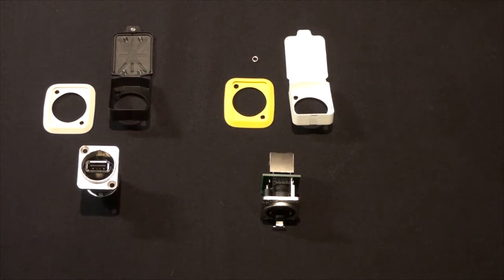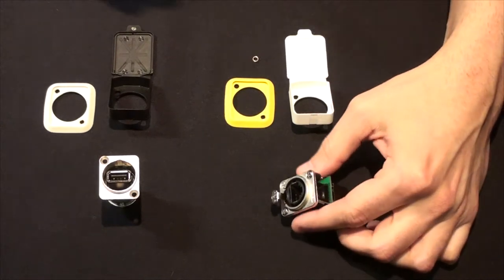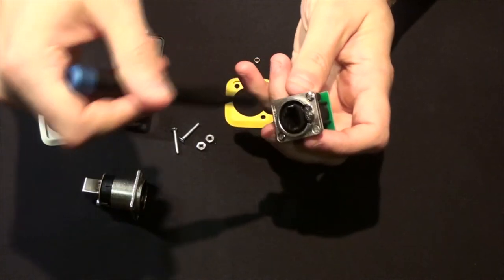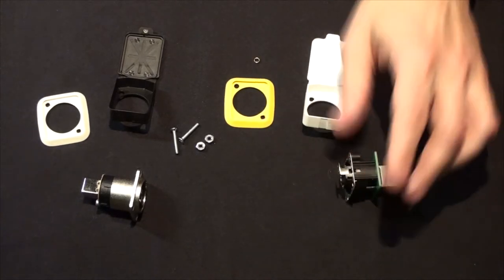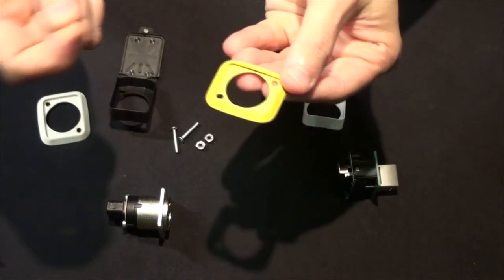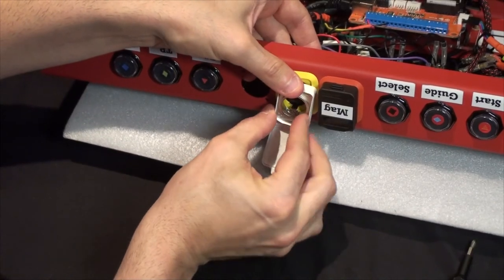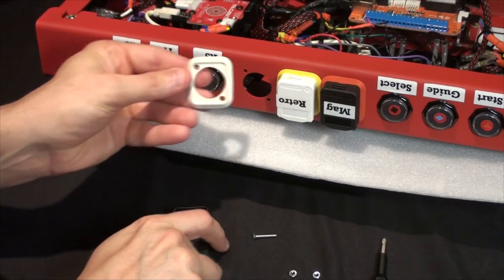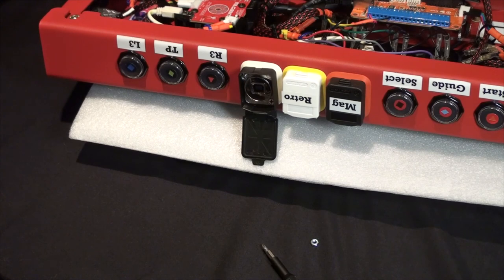Zero to Fightstick Episode 03: Mounting Neutrik Passthroughs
Are you interested in building your own arcade controls or fightstick? This series will cover the basics of building / assembling your own by walking you through the processes I used to build my second arcade stick.

In this episode I'll cover how to mount Neutrik passthroughs, so you can connect your PCB to the inside, then use a detachable cable on the outside. This is a much better solution than trying to connect a cable directly to your PCB, which could lead to bad things happening.

This was made to be embedded on my blog but is set to use a CC license. Some of the videos have mistakes that are commented on there.

Music: "Rob's One Minute of Ambient Part 1" by DJ Rob Wegner